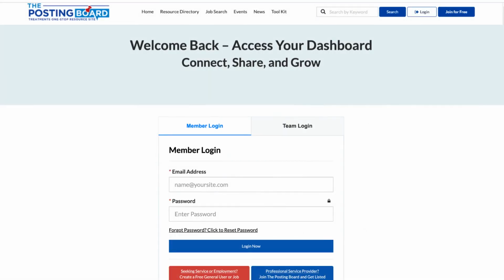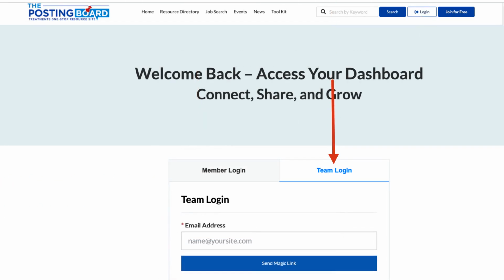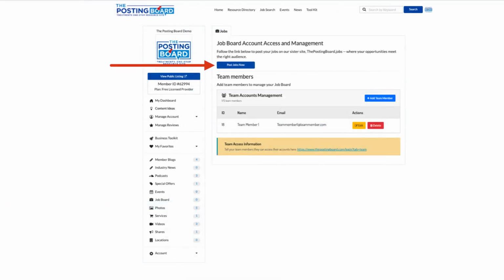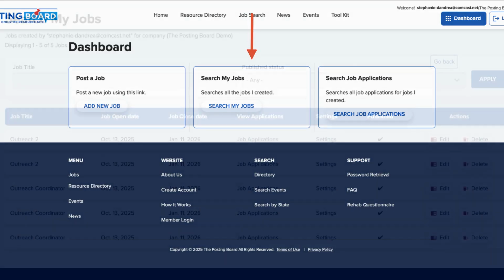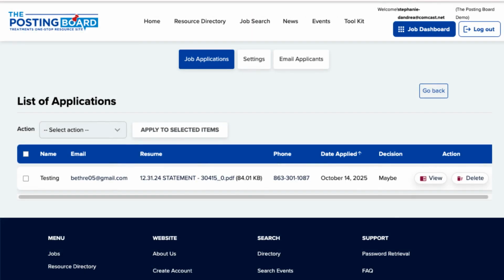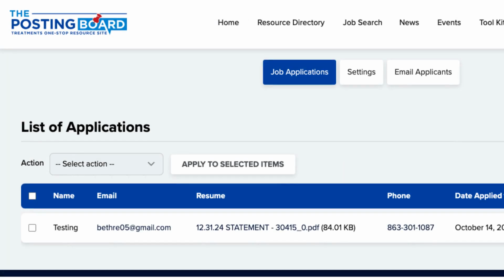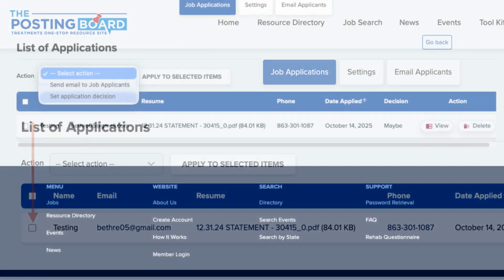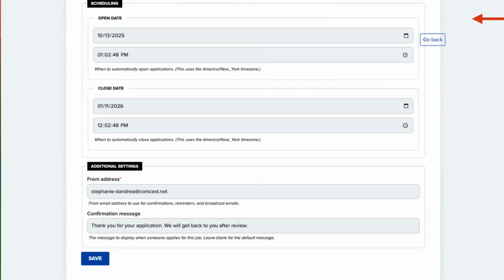Addiction Treatment Hiring: Manage Applicants on The Posting Board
Every hire you make builds more than a team—it builds hope, opportunity, and connection within the recovery community.

Build stronger clinical teams—faster. This step-by-step guide shows addiction treatment centers how to manage job postings and review applicants inside The Posting Board’s employer dashboard.

What you’ll learn:
• Login and access your Job Board (Member vs. Team login)
• Search My Jobs → open a listing and view applicants
• See name, email, resume, phone, date applied, and decision status (Yes/No/Maybe)
• Use bulk actions: email candidates, set decisions, organize quickly
• Save changes and keep your hiring pipeline moving

Ideal for multi-site treatment organizations, PHP/IOP, residential, and outpatient programs hiring therapists, counselors, case managers, intake coordinators, and more. Start now at ThePostingBoard.com.

Video Transcript
Welcome to The Posting Board — Treatments One Stop Resource Site!
If you’ve posted a job and are ready to review your applicants, your Employer Dashboard makes it simple. Let’s get started.

Begin by logging into your account. Go to ThePostingBoard.com and select Login in the upper right-hand corner.

This link will take you directly to your job posting platform.

From your member dashboard, scroll down to Job Board and click the highlighted button to get started.

Go to Post Jobs Now to search applicants for your open positions on The Posting Board.

Welcome to your Job Board — the place where your hiring efforts come together on The Posting Board.
To get started, click Search My Jobs, then select the job listing you’d like to review.

Here you’ll see every applicant who’s applied for that position.
Each entry shows the applicant’s name, email, resume, phone number, and date applied — all neatly organized for quick reference.
You can also view their decision status — whether you’ve marked them as Yes, No, or Maybe.

From here, you can view an application to see full details or delete one if it’s no longer needed.

You can also manage multiple applicants at once using the Action dropdown.
Simply check the box beside each name, then choose whether to send an email to applicants or set an application decision.

Click the Settings tab to control how your job applications run.
Here, you can set your open and close dates to automatically manage when applications are accepted.
When you’re done, just click Save — your updates take effect instantly.

That’s how easy it is to manage your job postings and applicants on The Posting Board.
From posting new positions to reviewing applications and updating settings — everything you need is right here in your dashboard.

The Posting Boards is a free online resource directory that host over 45000 addiction & mental health service listings. The Posting Board was designed and created serve addiction & mental health professionals and the clients they care for.
KW0XXCWJYKYNGD3W